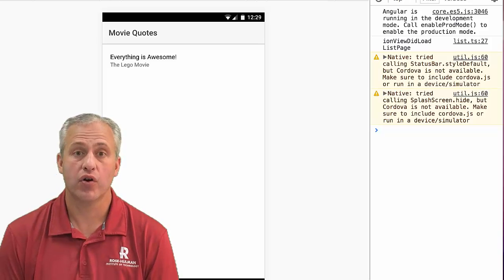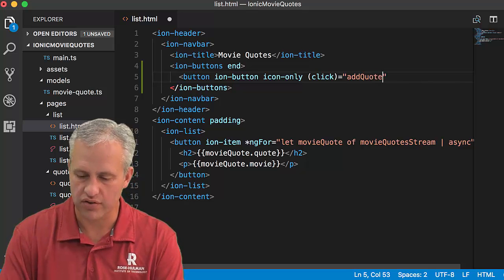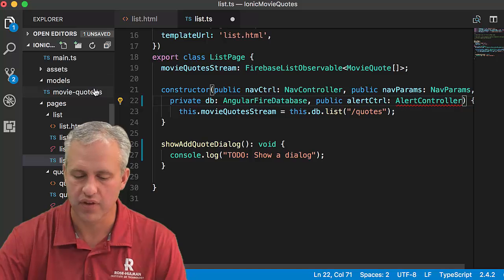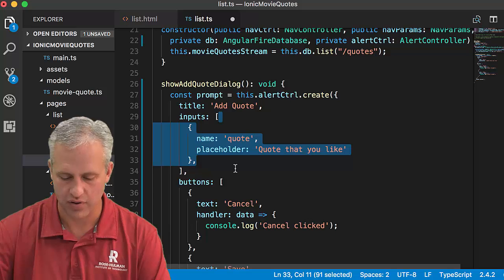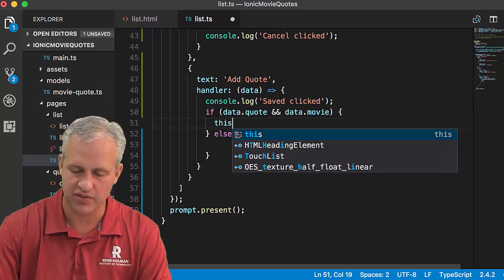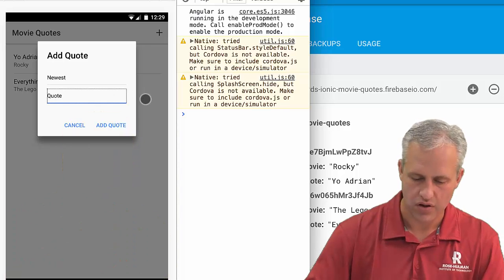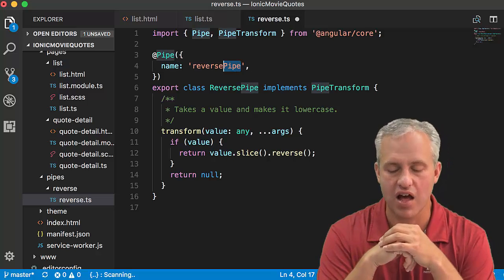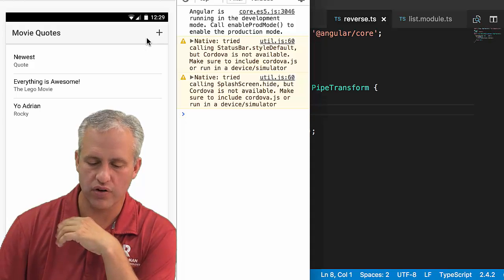Angular with Firebase course - Ionic Movie Quotes - 04 Create Dialog